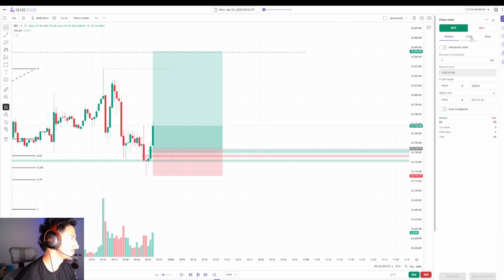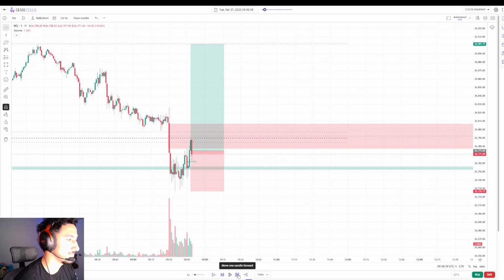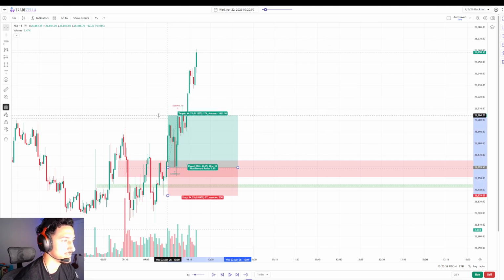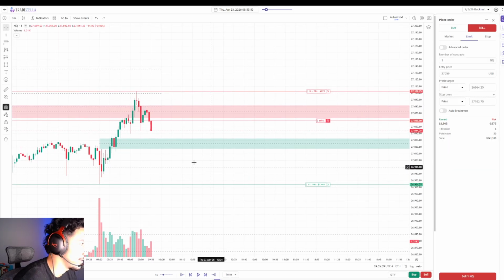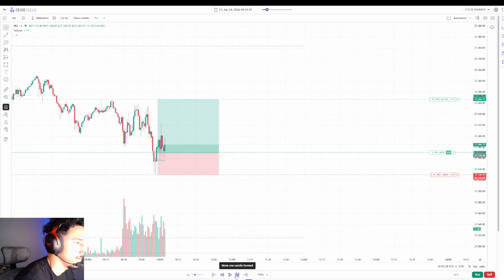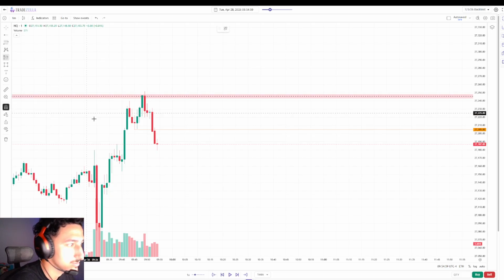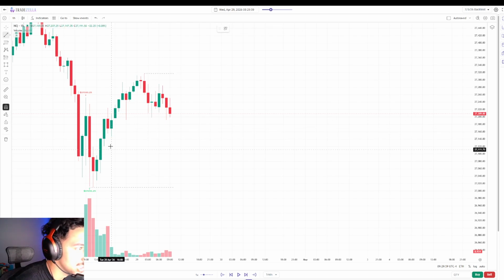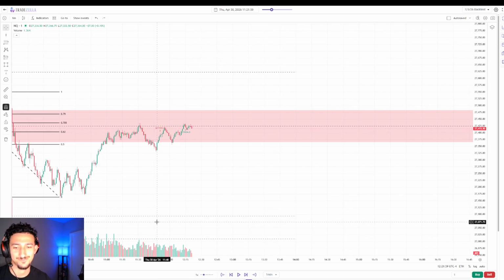First Backtesting Session! | ICT Concepts | Christian Trades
First public upload, come along on my journey to reach consistent profitability through futures trading!